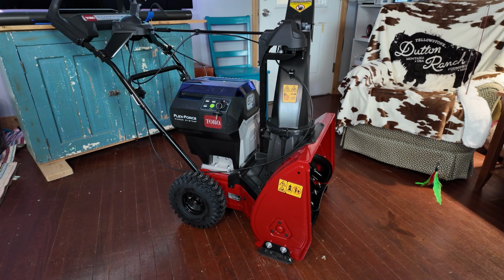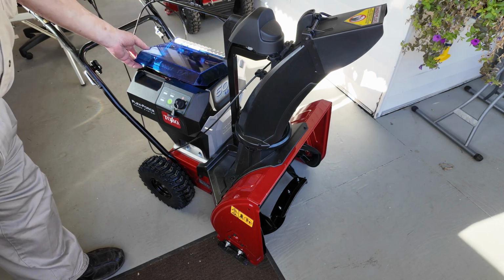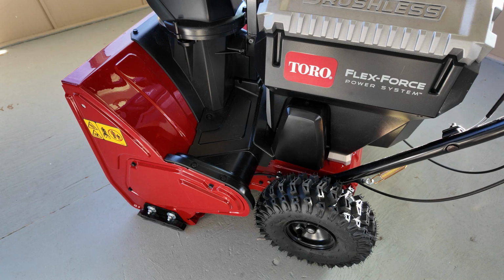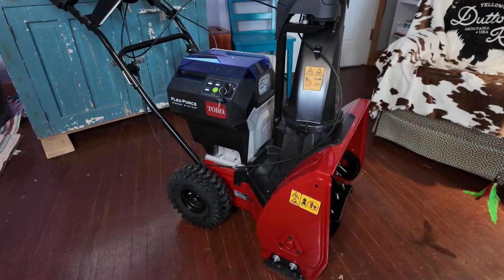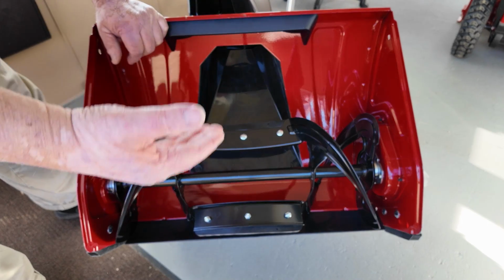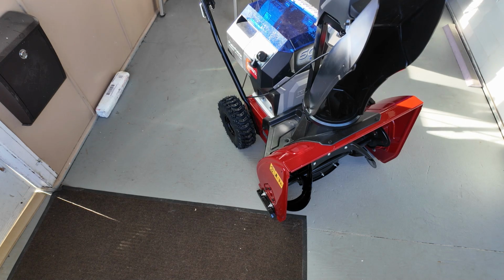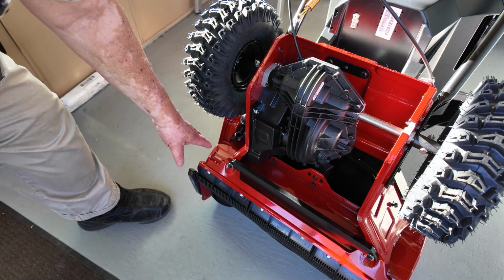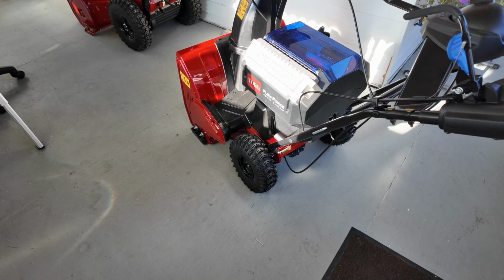2023 Toro Snowmaster 60 Volt Snow Blower Walkaround Review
This is a walkaround review of the 2023 Toro Snowmaster 60 Volt Snow Blower.
Features:
Quickly change the chute AND deflector direction in one motion with Quick Stick® chute control.
Personal Pace® technology doesn’t push or pull you. It’s self-propel that moves at your pace.
Tear through rough snow and ice in record time with a tall intake and a powerful, steel auger.
Use any 60V Max* Flex-Force battery to power any and all of the 75+ tools in the all-season lineup.
Get easy and reliable starting with low-maintenance battery power.
Metal-reinforced poly skid shoes prevent scuffs and skid marks.
Clear up to a 20-parked-car driveway on a single charge with the included battery.
Enjoy more power, longer runtime, and longer life from the brushless DC motor with RunSmart™.
Enjoy peace of mind with a 2-year limited tool and a 3-year limited battery warranty.
Download the MyToro App from your mobile device's app store for easy access to product resources, including manuals, how-to's, and more.
Ideal for concrete, gravel, and asphalt surfaces.